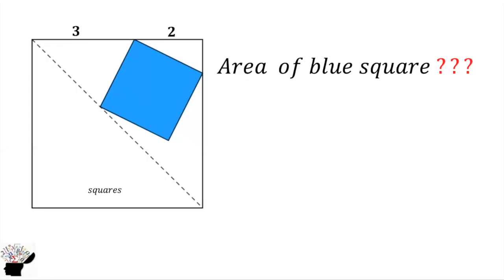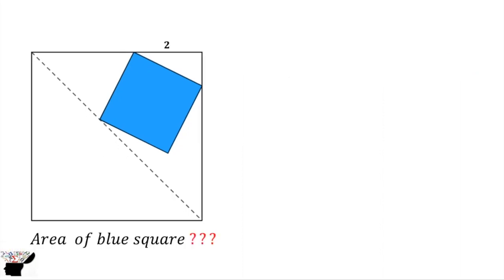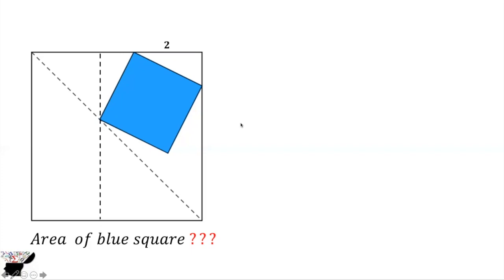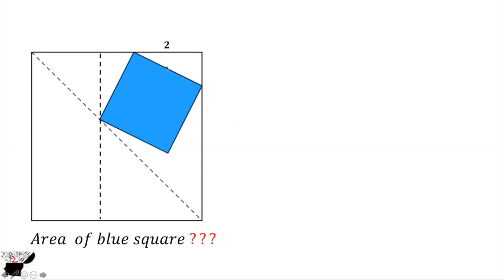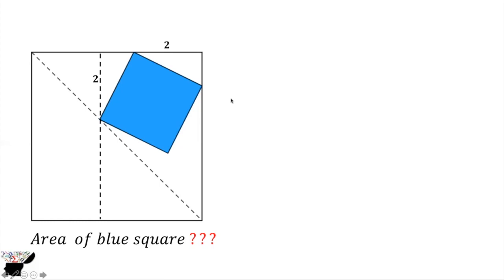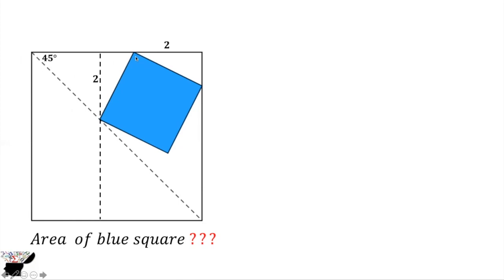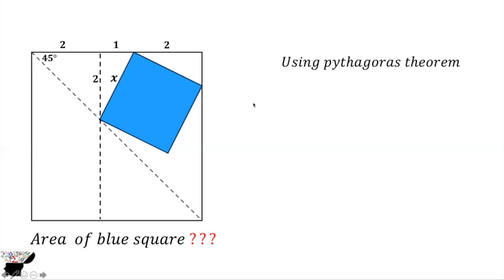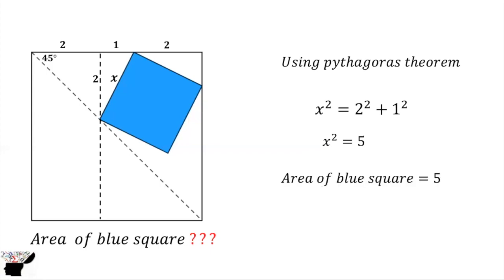Two squares geometry puzzle.Could you find the blue area?